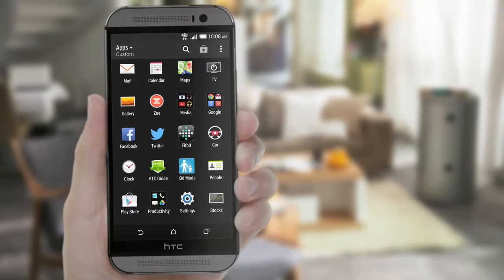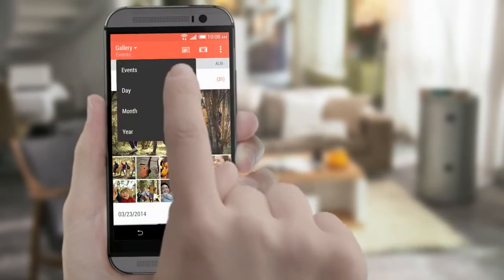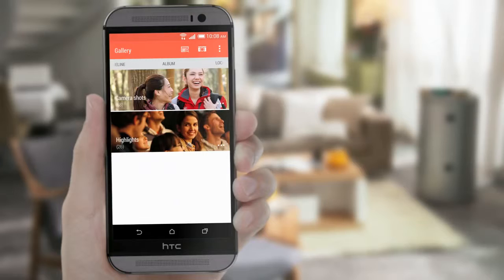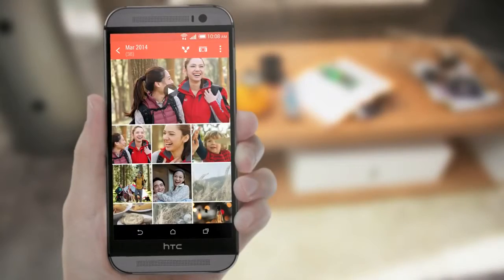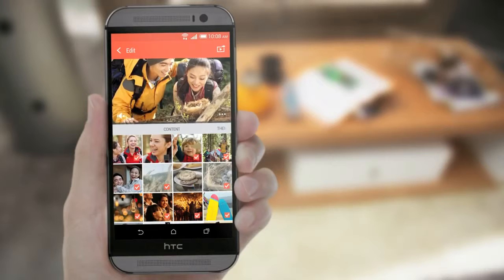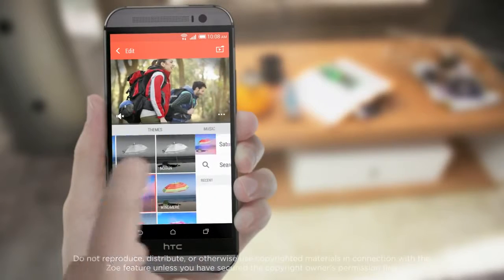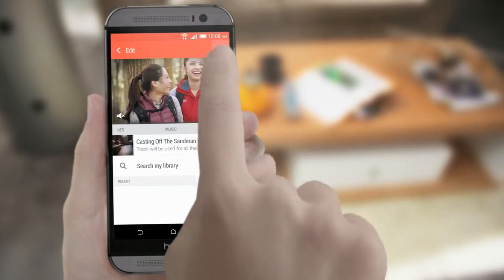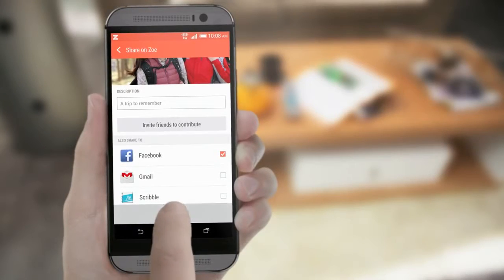HTC One M8 - Create and share life's memories with Zoe